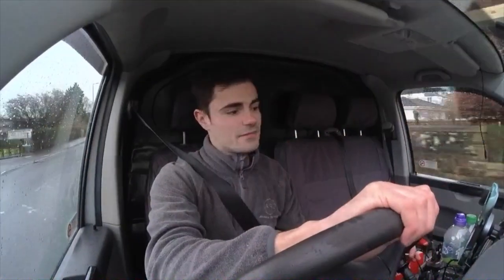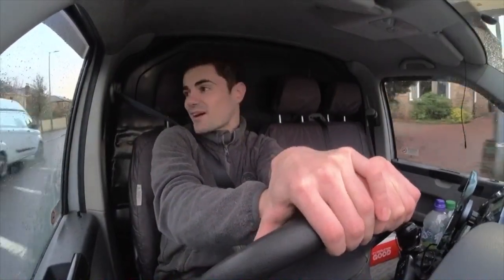ANOTHER DAY ANOTHER ALCOVE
follow us through this alcove project in Glasgow